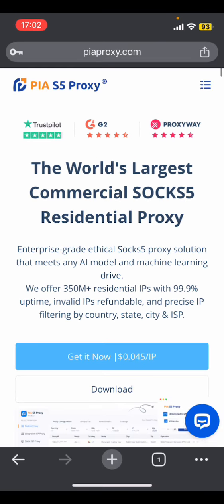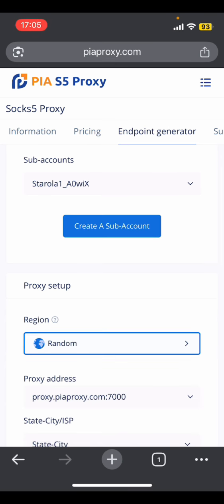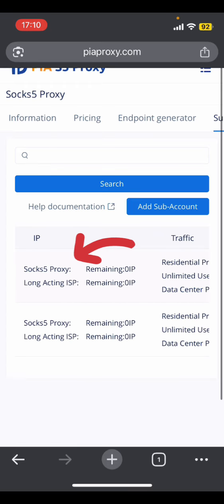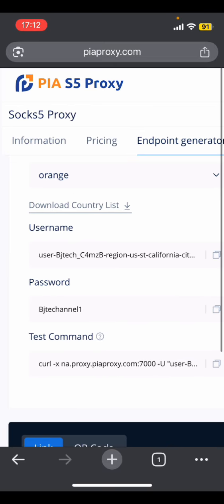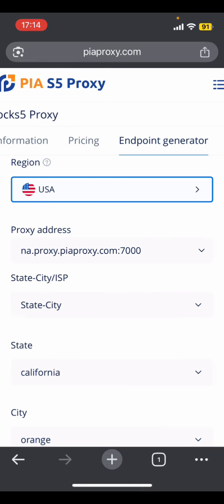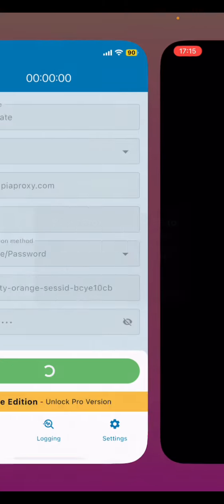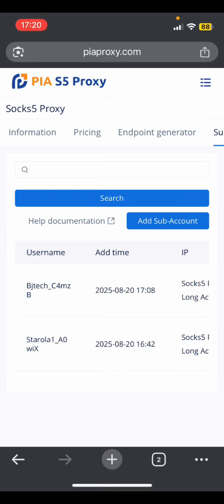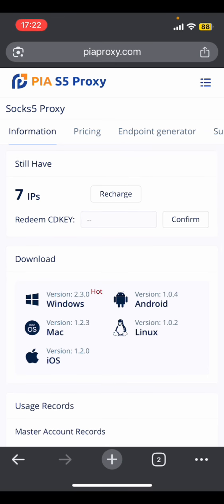How to Set Up PIA SOCKS5 Proxy on iPhone & Android | Full Guide 2025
Want to protect your privacy and boost speed on mobile? In this video, I’ll show you step by step how to set up and use the PIA SOCKS5 Proxy on both iPhone (iOS) and Android devices.

✅ What you’ll learn:
- How PIA SOCKS 5 PROXY works
- Easy setup guide for iPhone & Android
- Faster browsing & secure connections
- Tips to maximize privacy on mobile

Whether you’re looking for faster torrenting, more privacy, or simply want to bypass restrictions, PIA SOCKS5 proxy is a great solution for mobile users.

🔒 Stay safe, stay private, and enjoy faster connections on your phone today!

PIA socks5 proxy
PIA proxy mobile setup
Android socks5 proxy
iPhone socks5 setup
mobile proxy tutorial
how to hide IP on phone
PIA socks5 credentials
mobile vpn proxy
how to download pia s5 proxy on laptop
how to download pia s5 proxy on mac
how to download pia vpn on laptop
how to download pia vpn on macbook
how to download pia s5 proxy
how to download pia proxy on macbook
how to download pia socks5 proxy
how to download pia proxy on windows
how to download pia s5 proxy on android